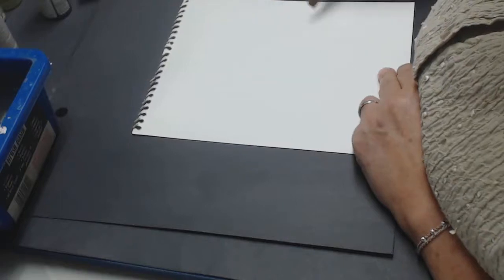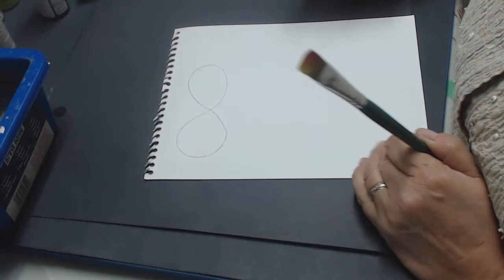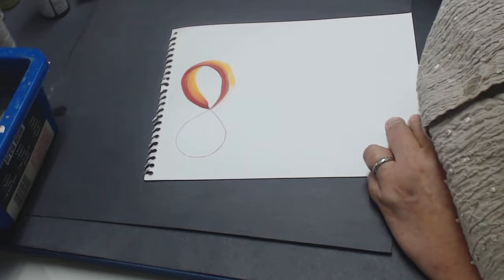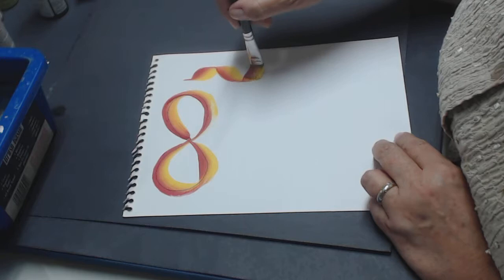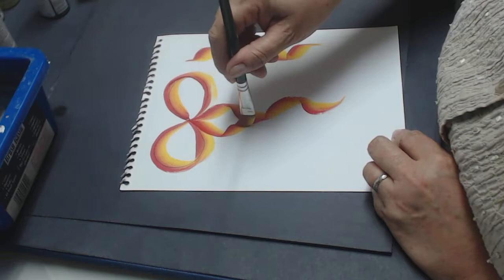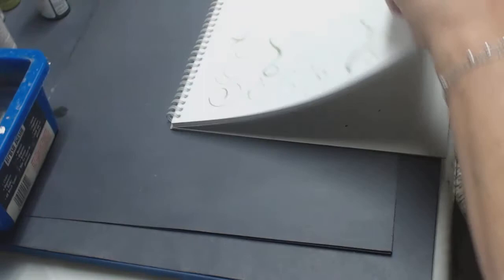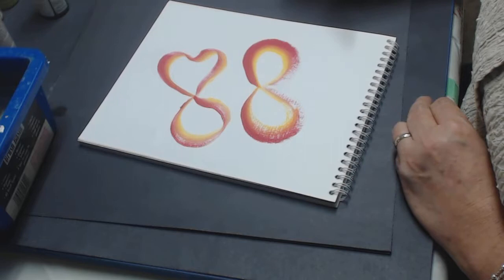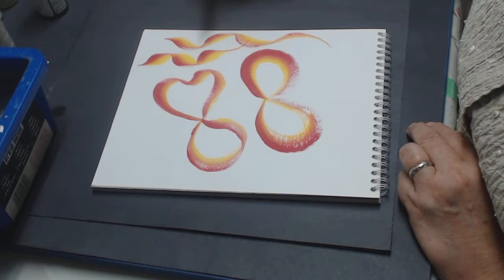How to create Very Basic Ribbons.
Sue Gait  & Ribbons
This is a very basic lesson for ribbons. Everyone seems to have trouble. Watch as I go and show you the easy way.